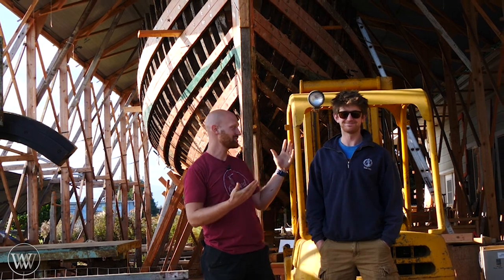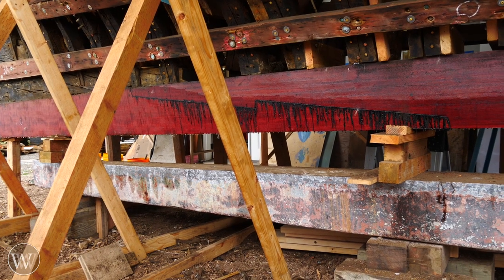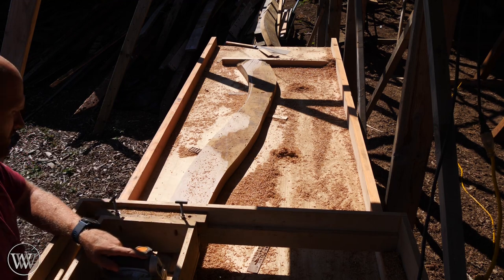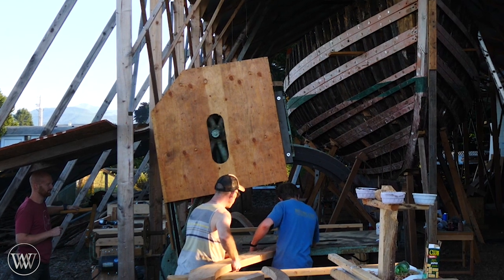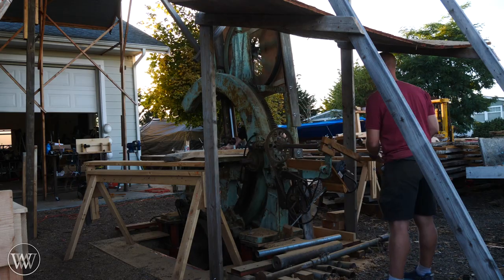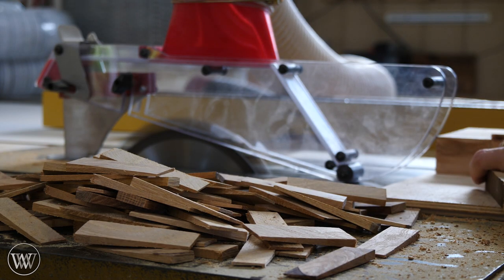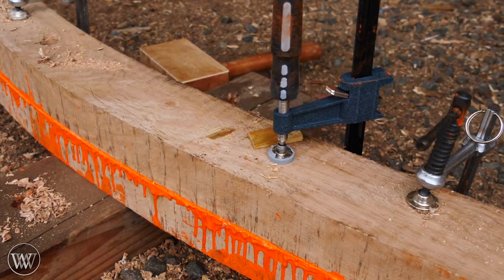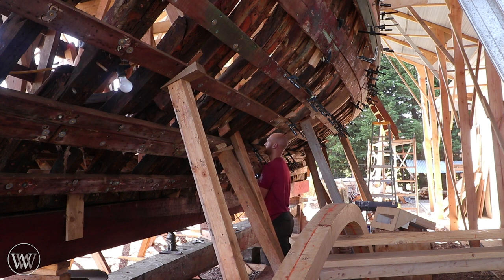Restoring a Wooden Boat |Tally Ho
Restoring an old wooden sailing ship is a labor of love and Sampson Boat (Leo) is undertaking this project. I recently spent a bit of time helping work on the ship and building some of the frames. We also got to play on the ship saw that will cut a progressive angle along the frames. this is one seriously fun band saw.

Kyle Prince -
Travis Reese -
William Fleming -